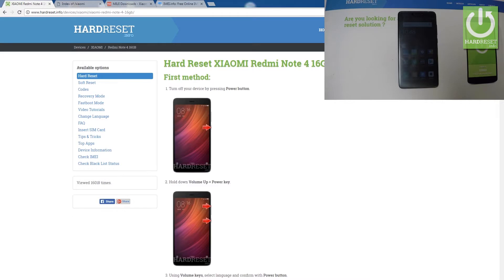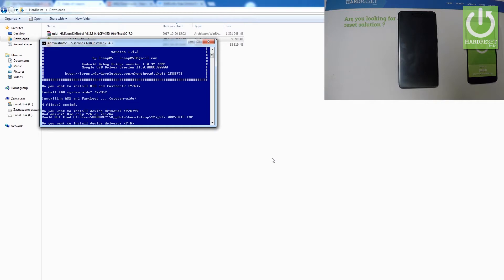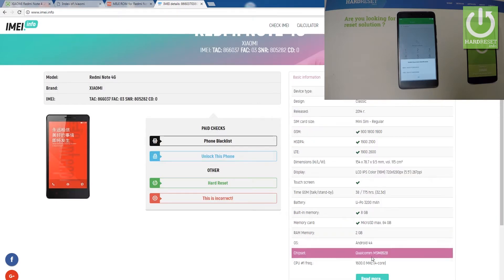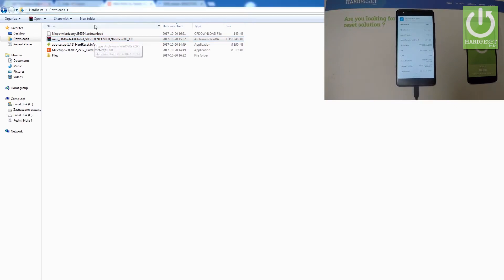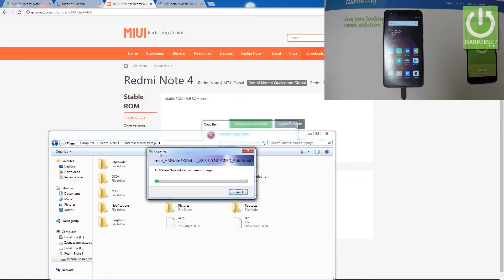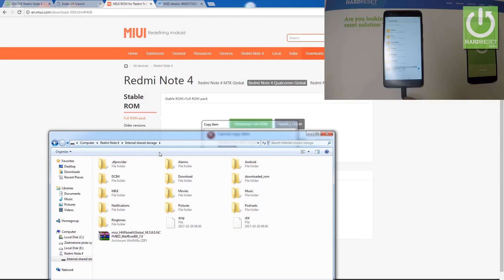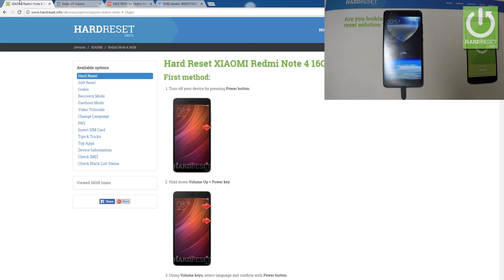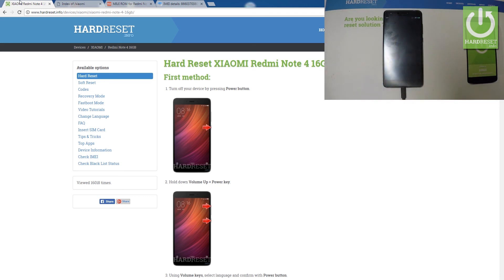How to Update XIAOMI Redmi Note 4 - Install Latest MIUI Version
How to flash XIAOMI Redmi Note 4? How to upgrade XIAOMI Redmi Note 4? How to install latest software in XIAOMI Redmi Note 4? How to upgrade all XIAOMI? How to flash stock in XIAOMI Redmi Note 4? How to upgrade MIUI?

In this tutorial we present the how to flash all XIAOMI devices. Full step by step tutorial. Let's watch how to download appropriate software and how to install firmware on your XIAOMI Redmi Note 4. Upgrade XIAOMI Redmi Note 4 to latest MUIU version!